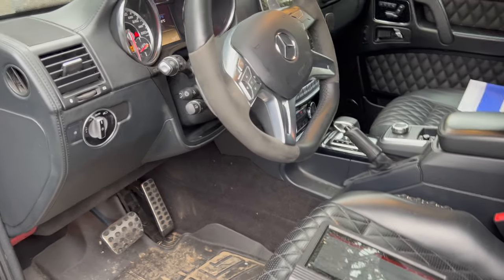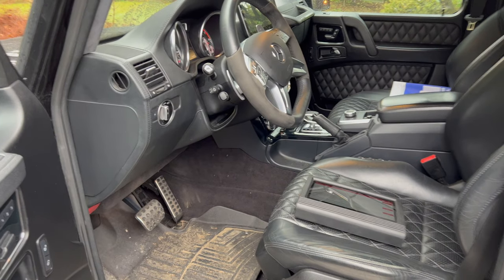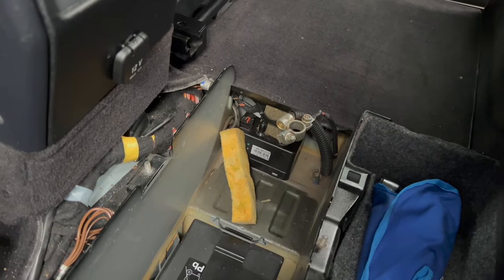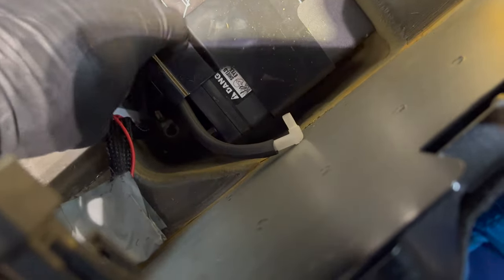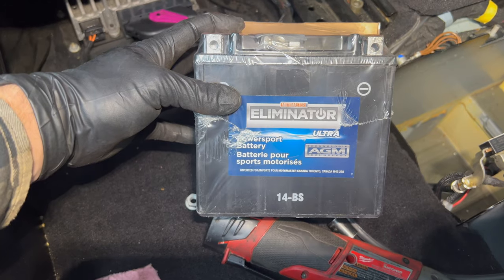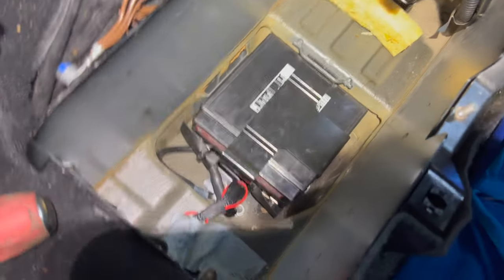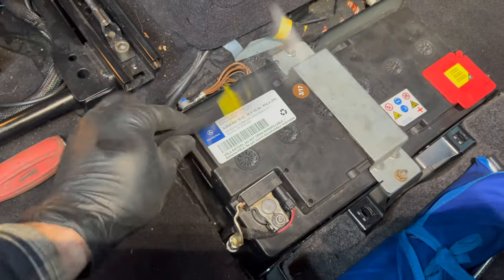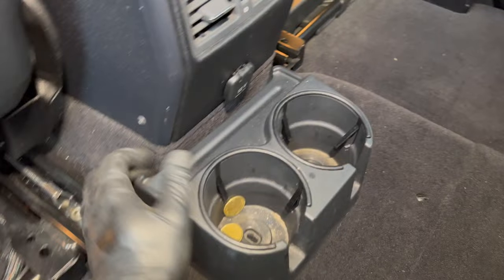W463 Mercedes G63 G500 G550 AUX Battery Replacement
Replacing the aux battery in my 2013 G63. Should be the same procedure in all W463 models. Used a 14-BS motorcycle battery instead of buying one from the dealer for a crazy price